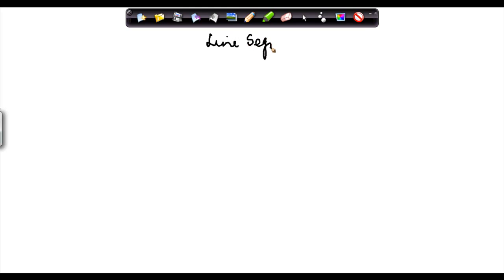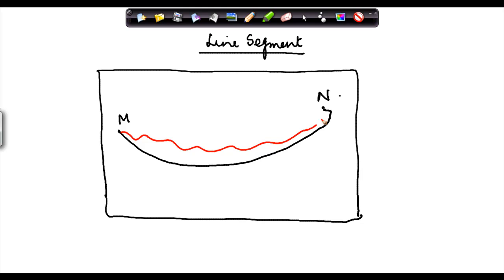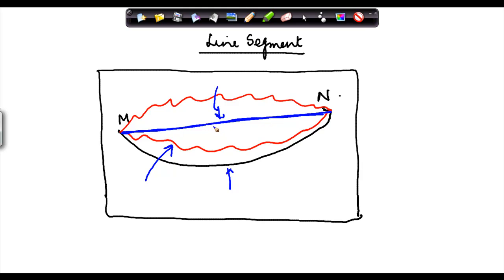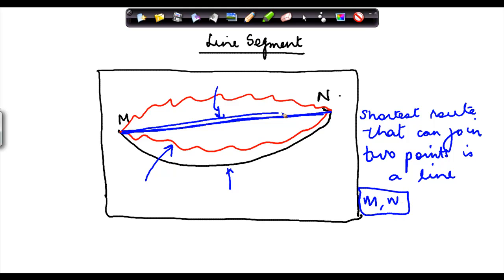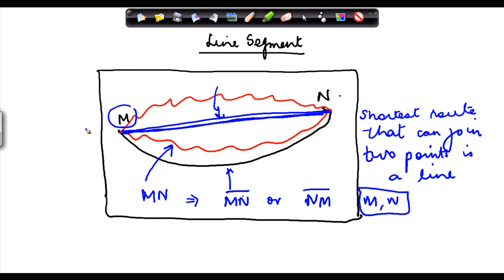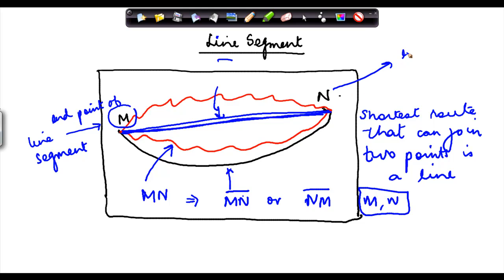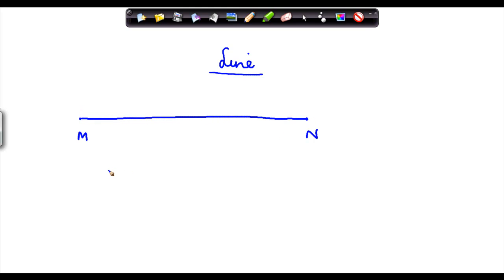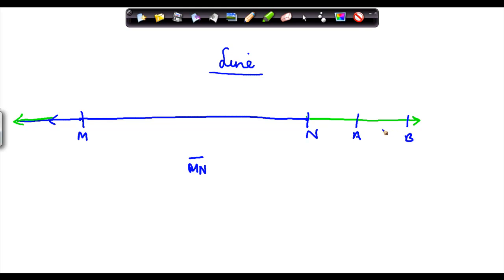Geometry - Line - Maths Class VI - CBSE/ ISCE/ NCERT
This Video explains about Line Segment